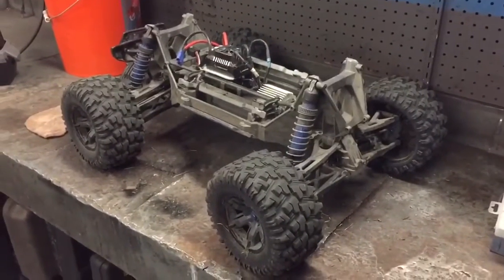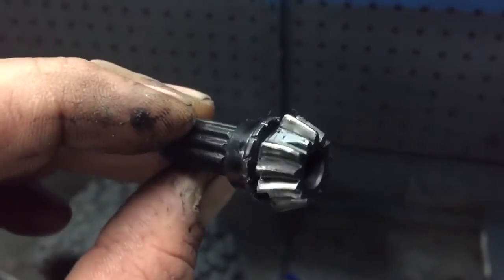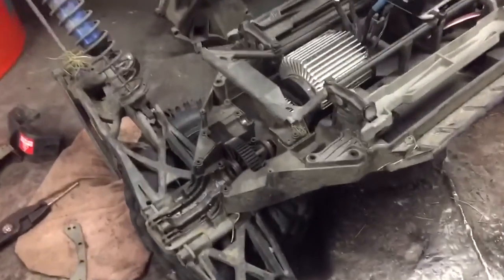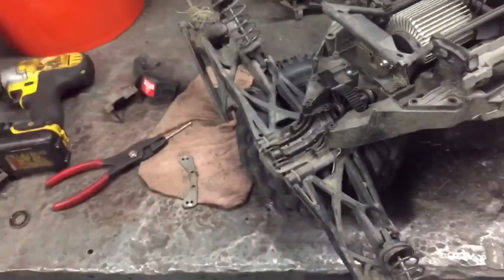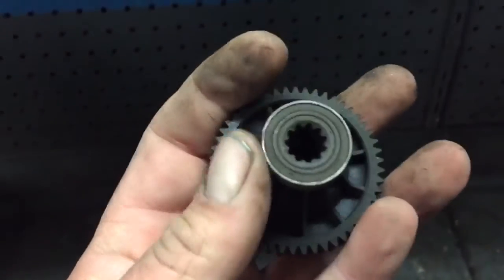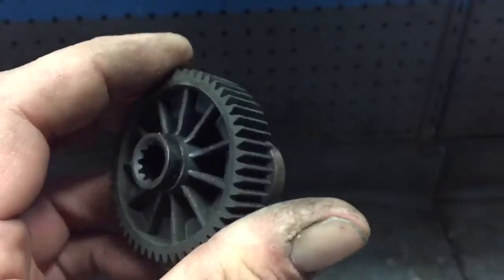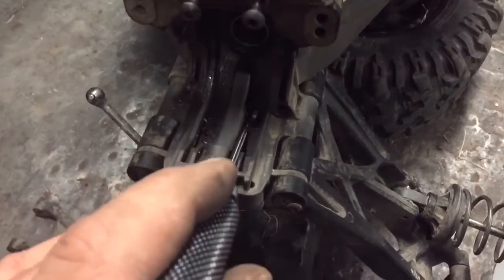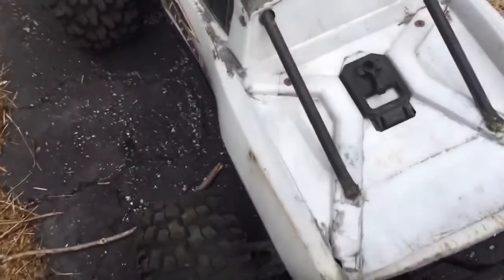6amRC. Traxxas XMaxx. Repairs and 59a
I'm going to find the right ramp a somepoint.  Supposed to have 90 degree temps for couple days. I'll see how it does